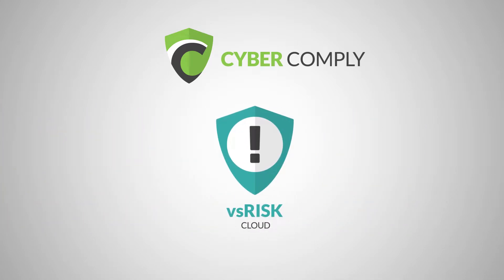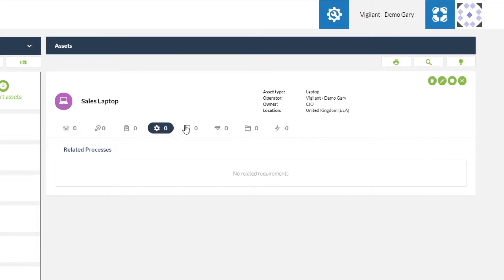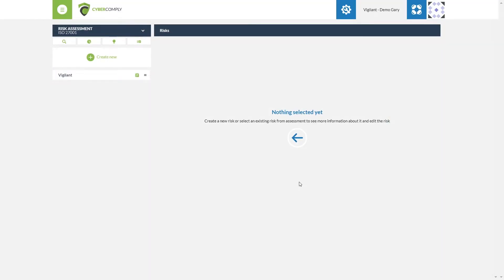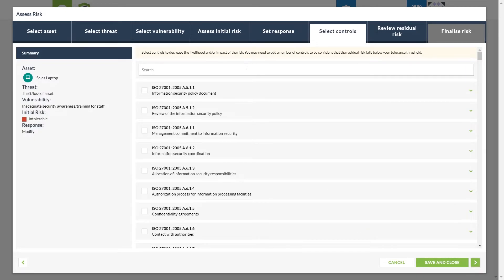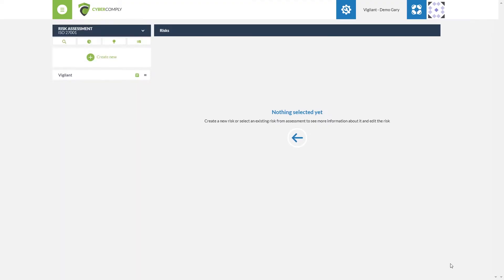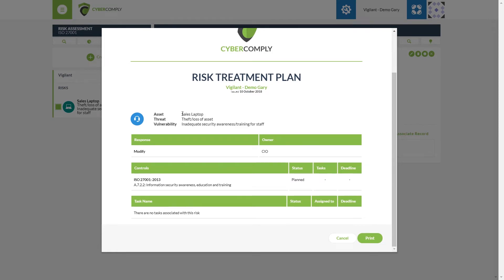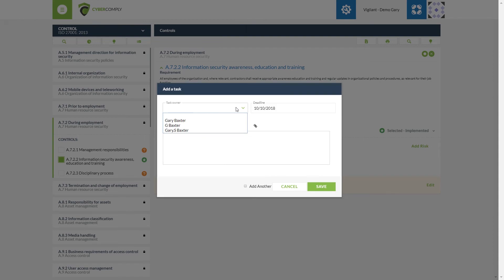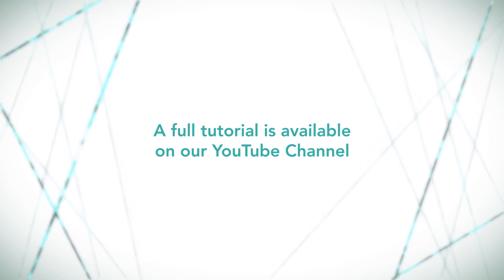vsRisk Cloud Demonstration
Covered in this Video:
• Asset Management
• Risk Assessment creation
• Conducting an asset-based risk assessment
• Controls viewer
• Reports: SOA & RTP

VsRisk Cloud delivers simple, fast accurate and hassle-free risk assessments.

Produce consistent, robust and reliable risk assessments year-on-year. vsRisk is an information security risk assessment tool created by ISO 27001 industry-leading experts.

You can identify risks by selecting assets, threats and vulnerabilities, and applying controls to reduce the risk to an acceptable level.

Takes human error out of the equation. Simple, fast, accurate and hassle-free risk assessments.

vsRisk Cloud meets the Standard’s requirements for consistent, valid and comparable results.

Produces the SoA (Statement of Applicability) and a risk treatment plan to meet ISO 27001’s reporting requirements.